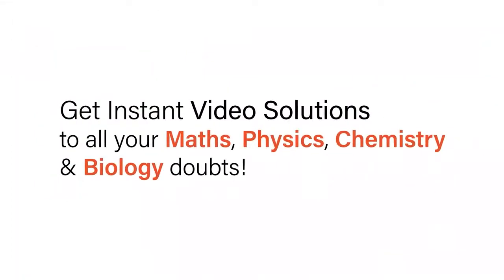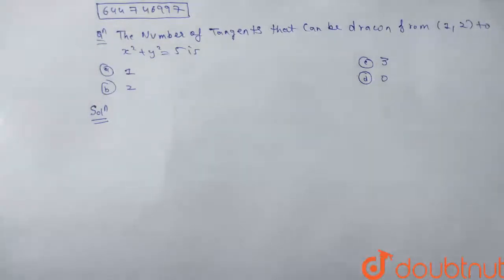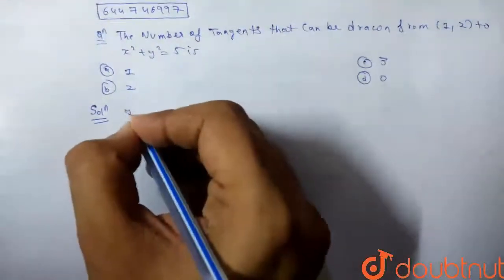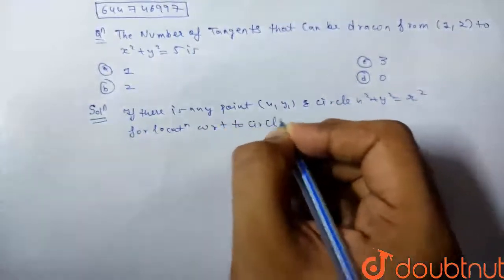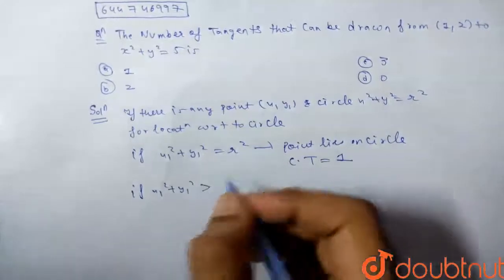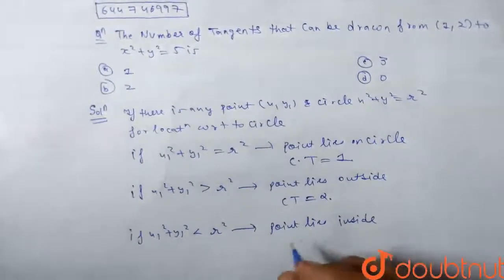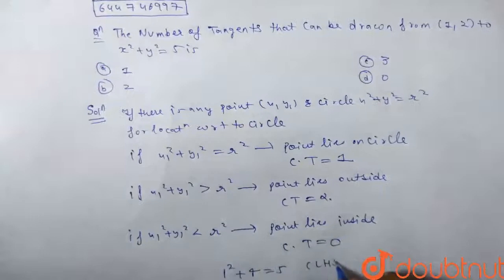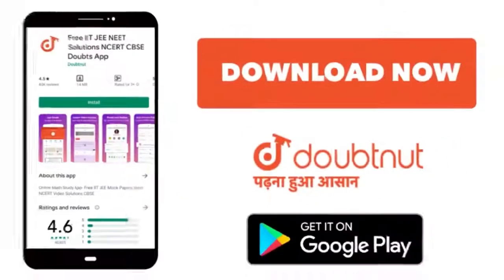The number of the tangents that can be drawn from (1, 2) to x^(2)+y^(2)=5, is | 12 | CIRCLES | M...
The number of the tangents that can be drawn from (1, 2) to x^(2)+y^(2)=5, is
Class: 12
Subject: MATHS
Chapter: CIRCLES
Board:IIT JEE

👉 Have Any Query? Ask Us.